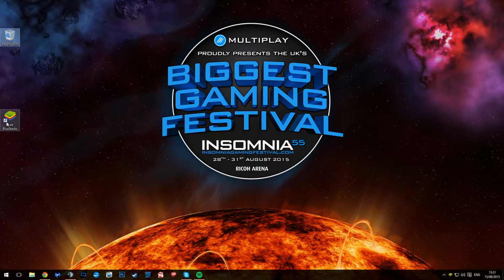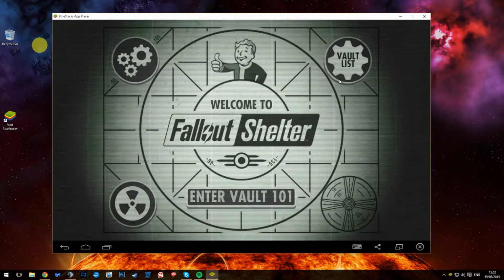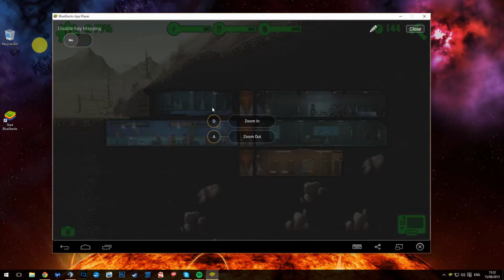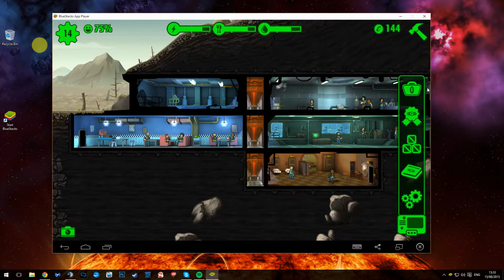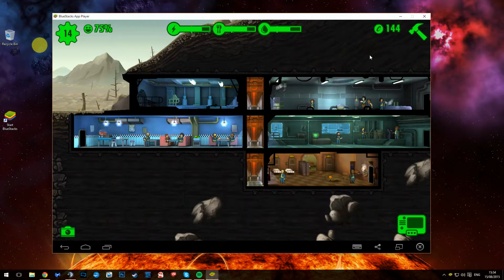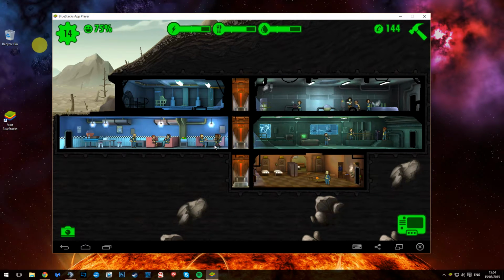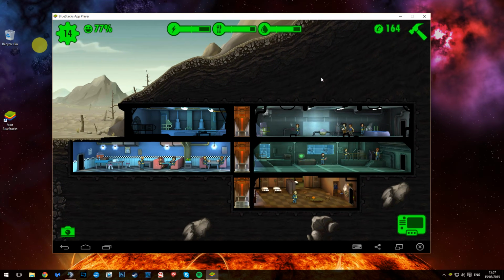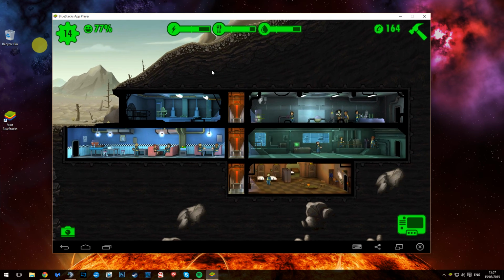Fallout Shelter Running on PC Via Android Emulator (Link In Desc)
It's really simple to do, download and install Bluestacks Android Emulator. Update Google services, Games Services, Appstore etc. install Fallout Shelter and you are good to go.